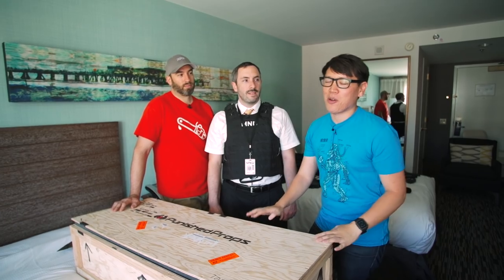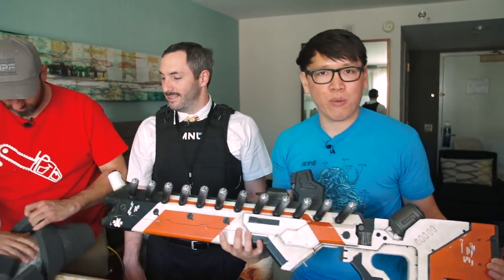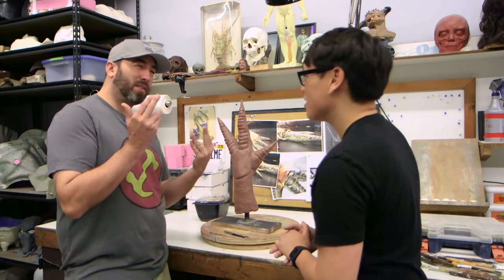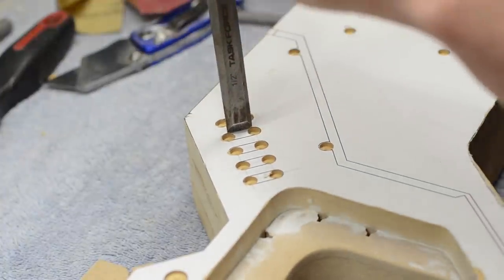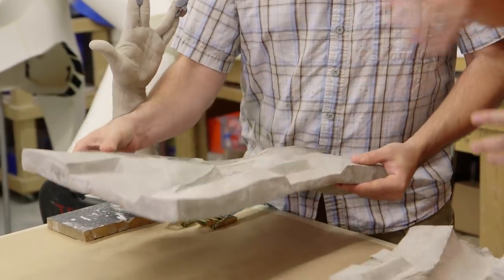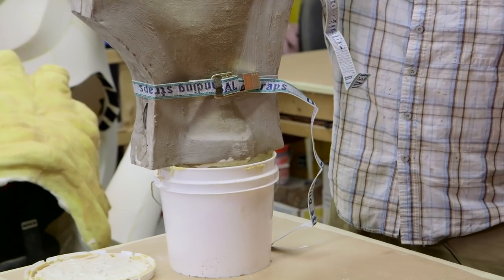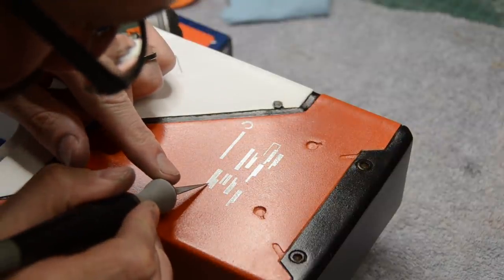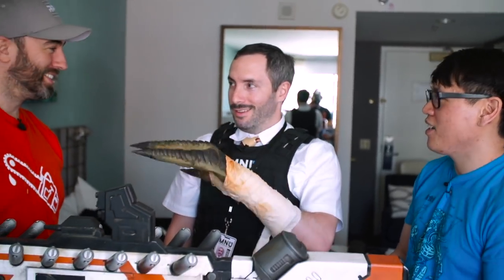Making a District 9 Alien Assault Rifle Prop Replica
One of our favorite science fiction movies is District 9, which features beautiful props by Weta Workshop. Paying tribute to the film, we team up with prop maker Bill Doran and effects artist Frank Ippolito to replicate the movie's Alien Assault Rifle and accompanying alien hand. We walk through the process of building each, with the final cosplay pieces coming together at Comic-Con!

Additional footage by Bill Doran and Frank Ippolito